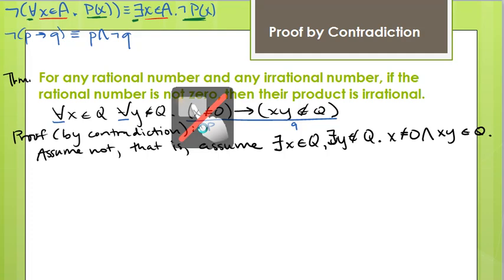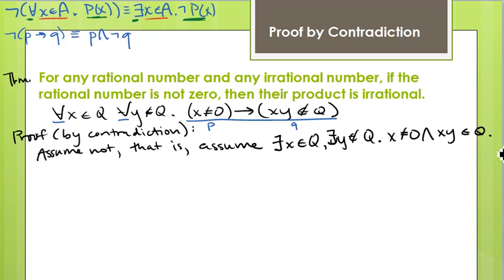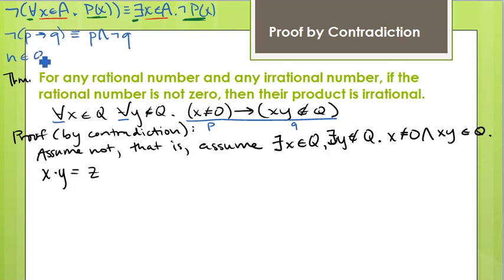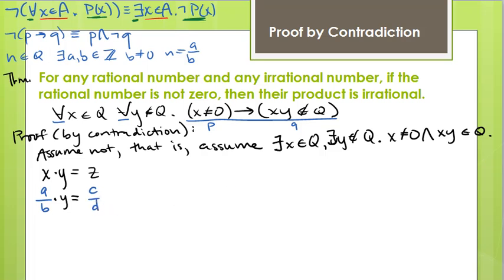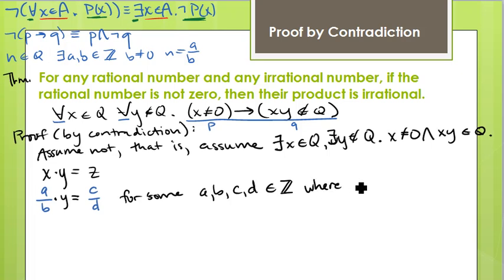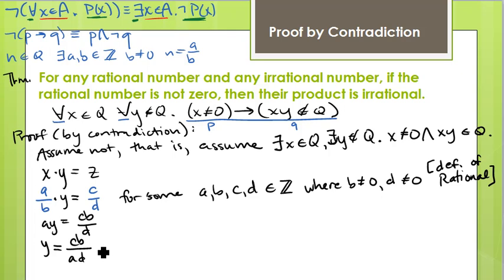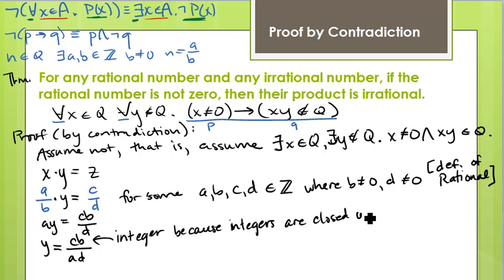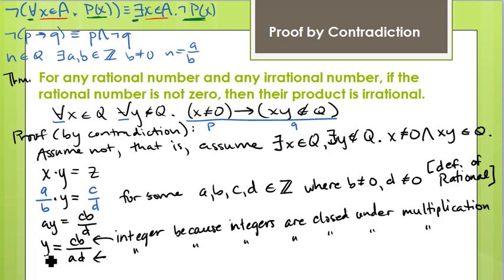CSE 20: Proof by contradiction example (using rational and irrational) - (Pt. 2)